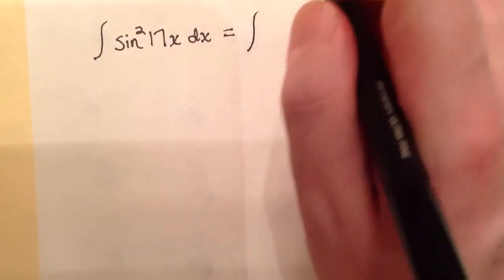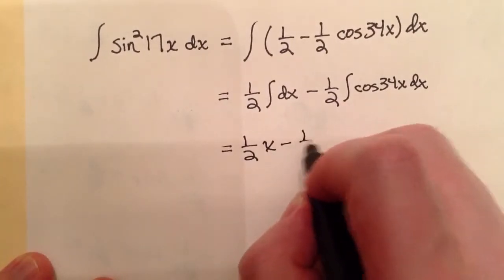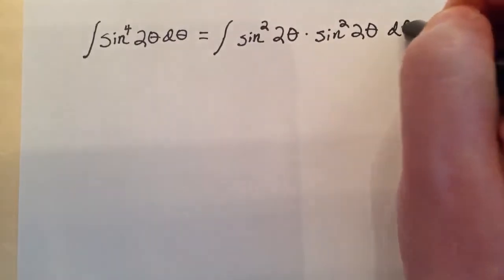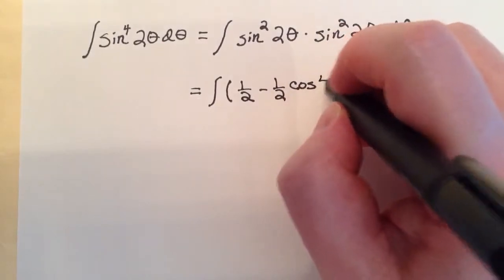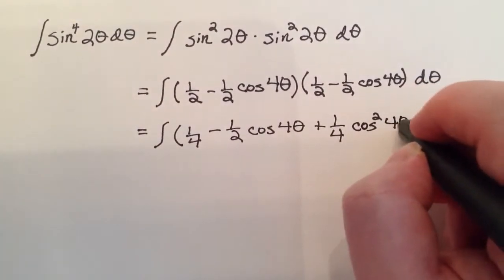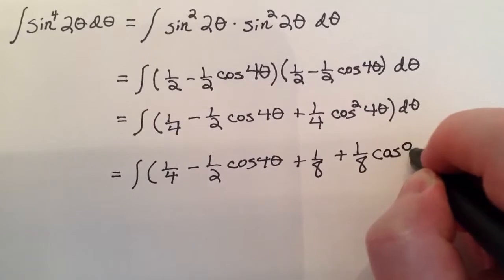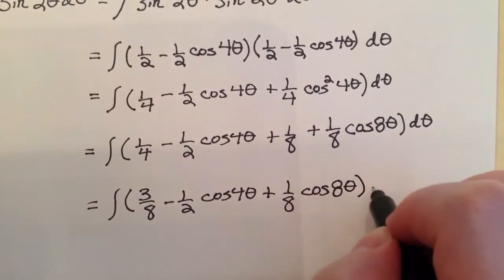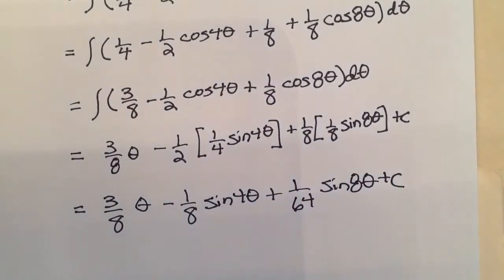MAT 272 WORKSHEET 6 #4-5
Johnston Community College MAT 272 (Calculus 2)-Integration with Trigonometric Identities & Integration by Substitution